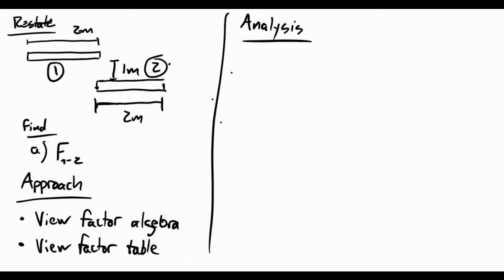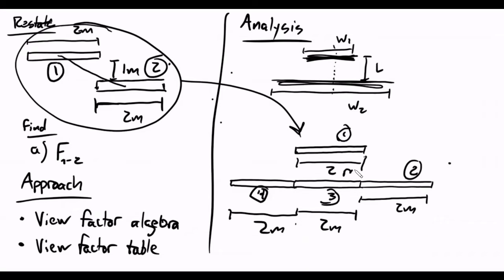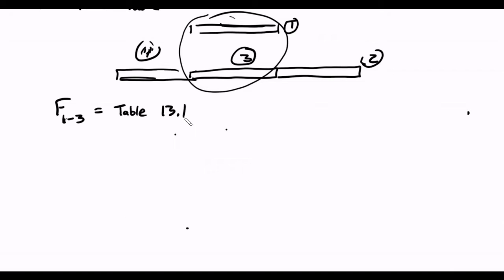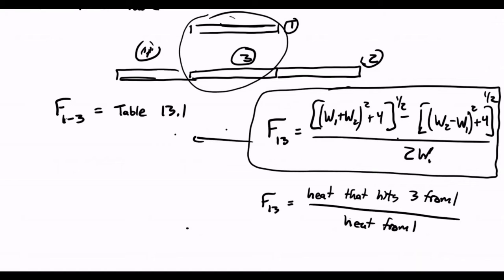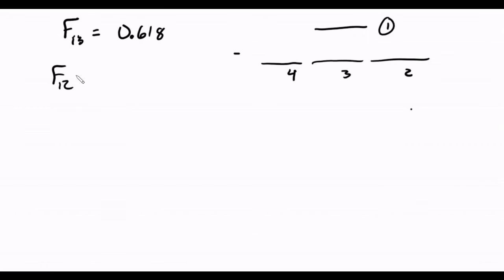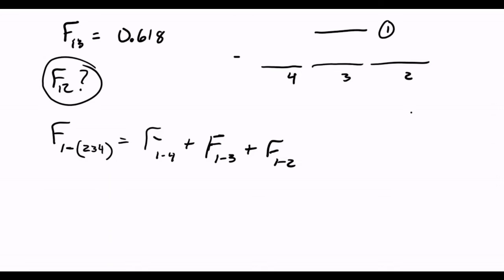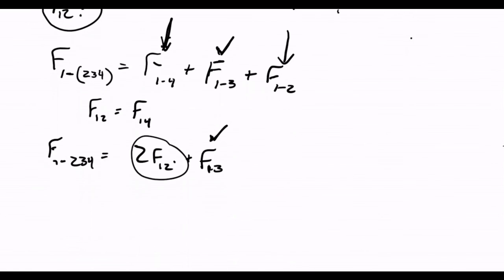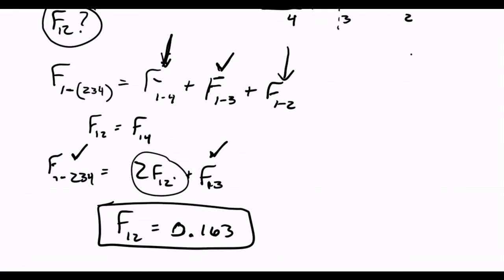HW 11 - Practice 1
In this video we use view factor tables and algebra in order to find the view factor between two parallel plates with offset centers. This is the first practice problem for HW 11 in Dr. Mulford's heat transfer class.